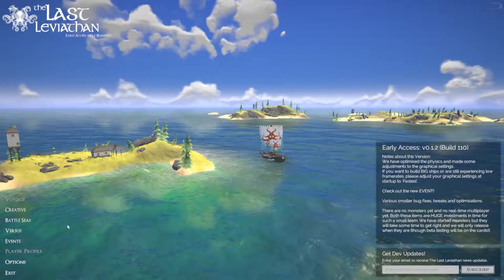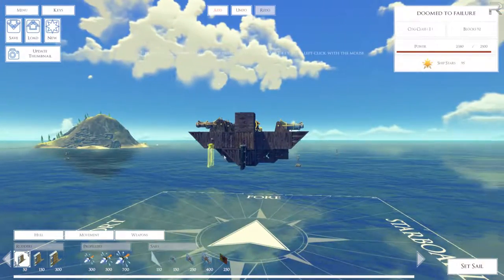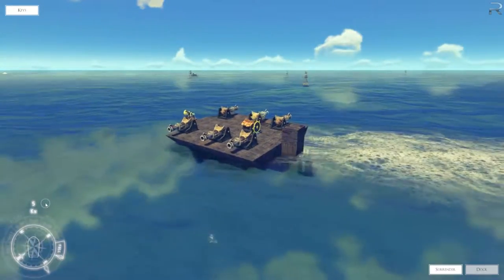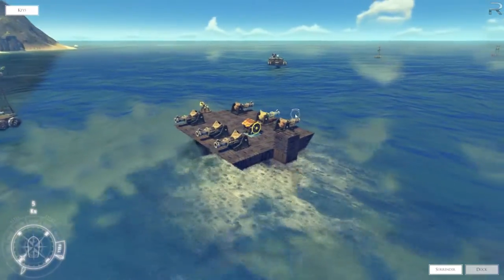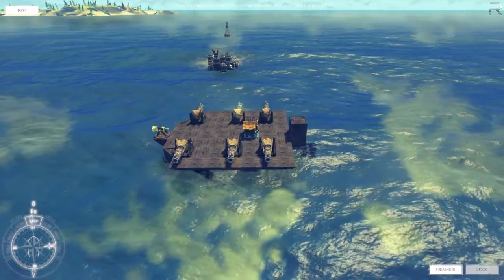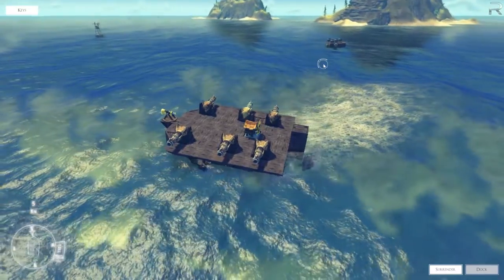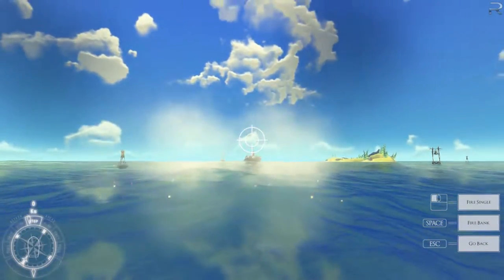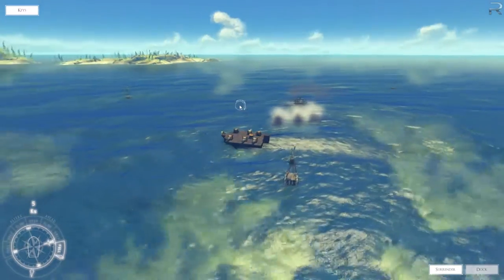The Last Leviathan - Basic ship building and combat tips.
A very quick guide to getting started with building and using Cog class ships. Includes a demo of using third person mode and explanation (or rather guesswork) of how it works.